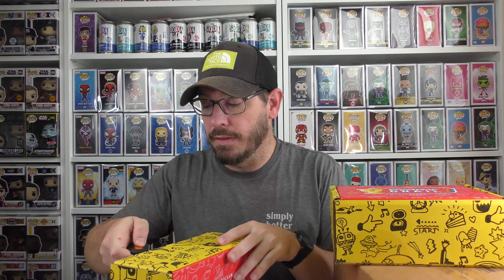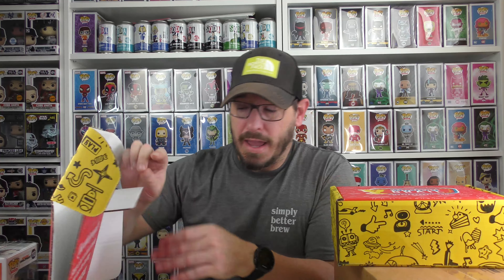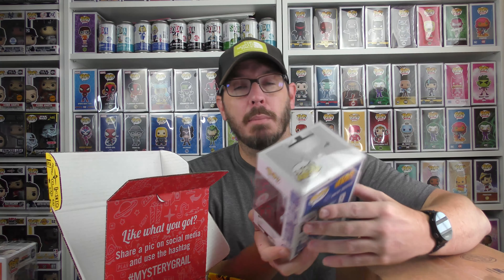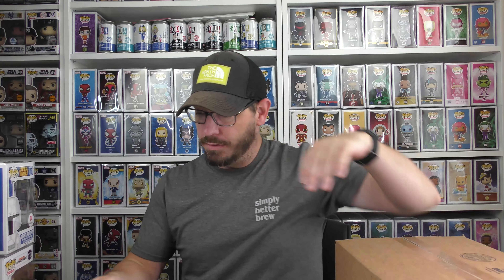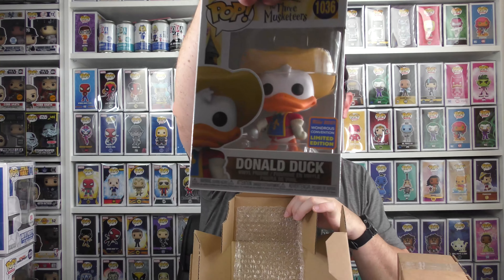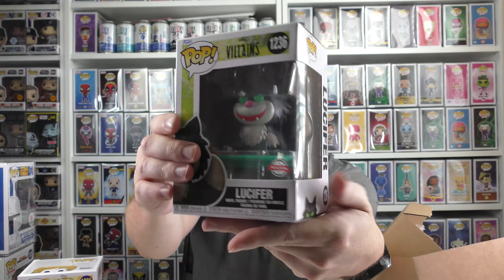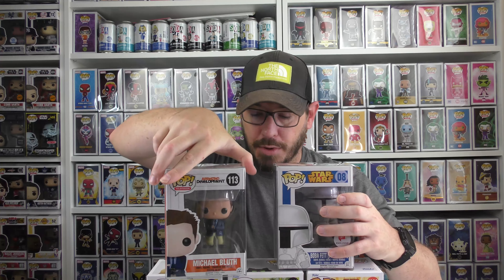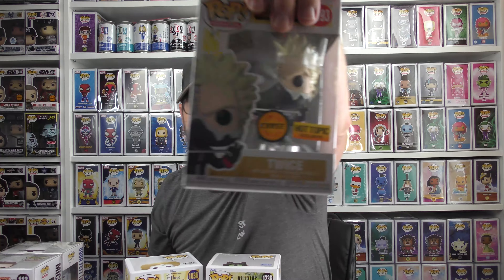Boom Loot Epic And Vaulted Mystery Box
Opening the Boom Loot Epic And Vaulted Mystery Box. I'm also announcing our September Prize Giveaway from October 1st - 31st! A $250 Dollar Prize is at stake.